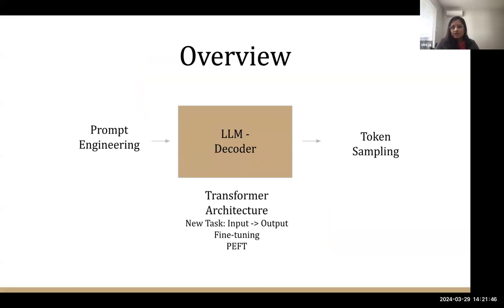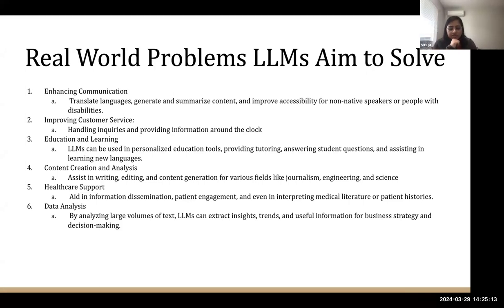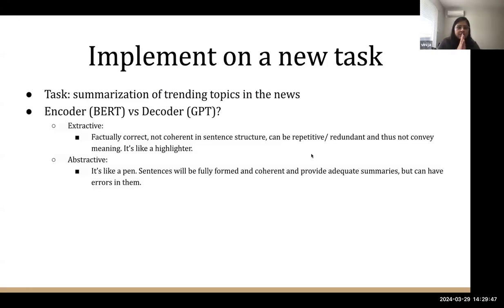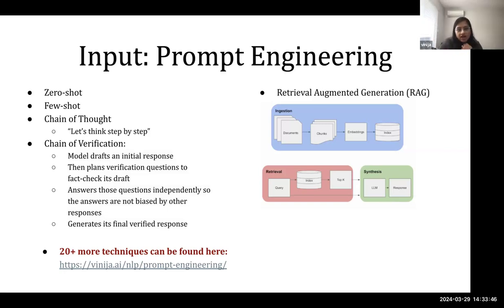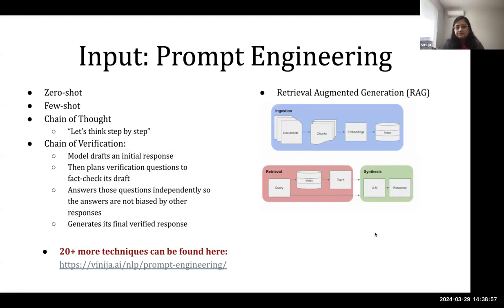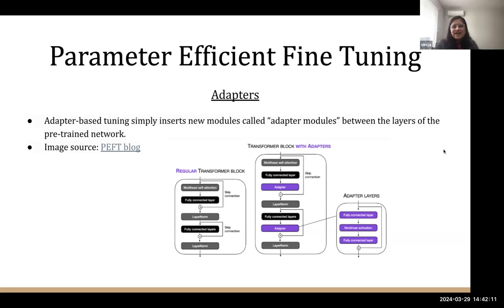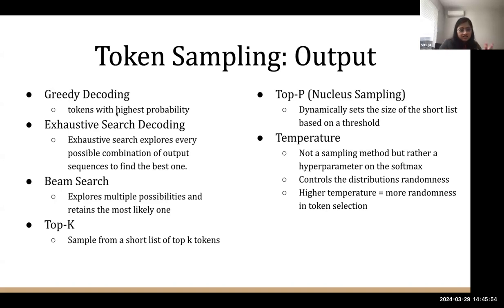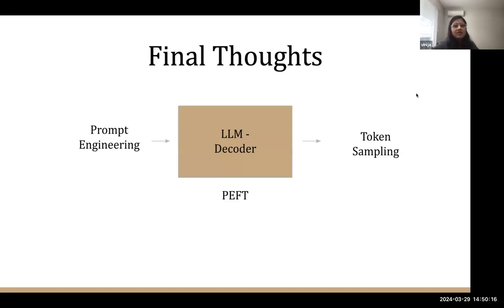The LLM Journey-Vinija Jain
About:Vinja Jainwork at Amazon in Machine Learning for User Recommendation. She is attending Stanford's AI program part-time.Her interests include personalization and recommendations, natural language processing, tennis, and art.